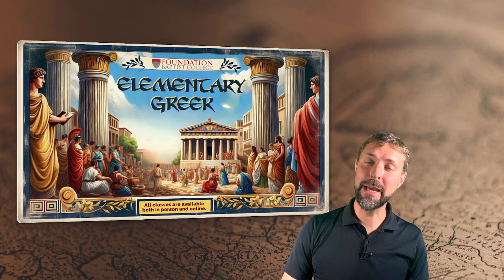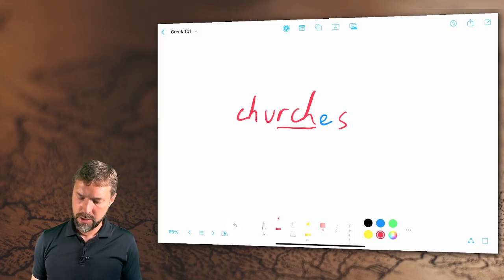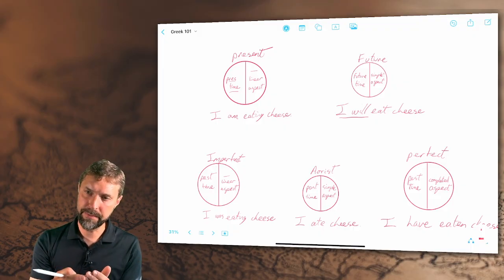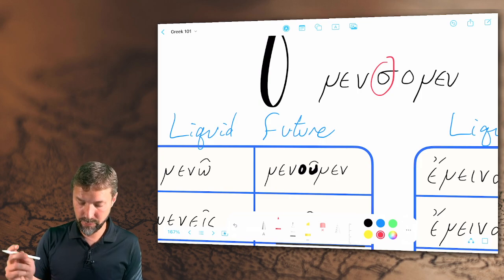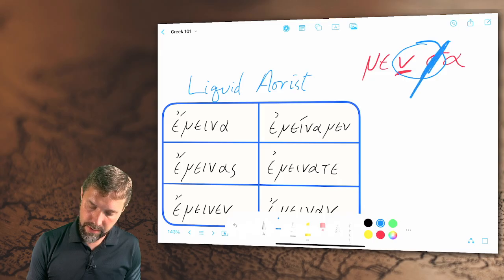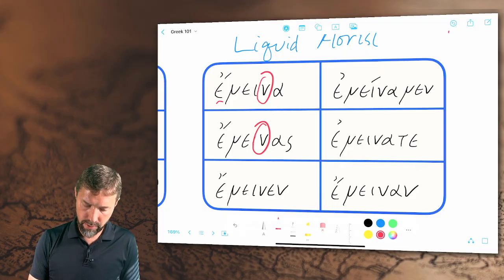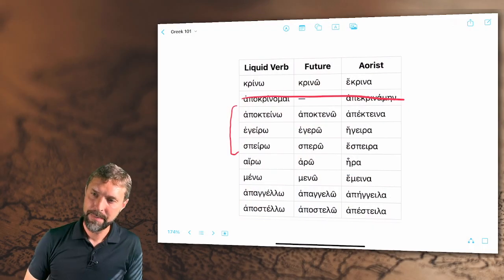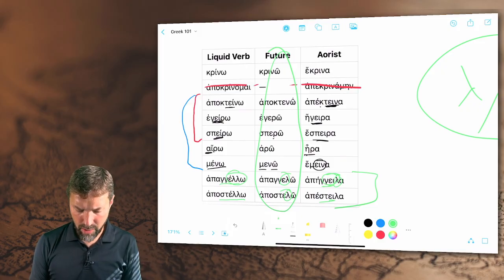Elementary Greek Lecture 13—Liquid Verbs